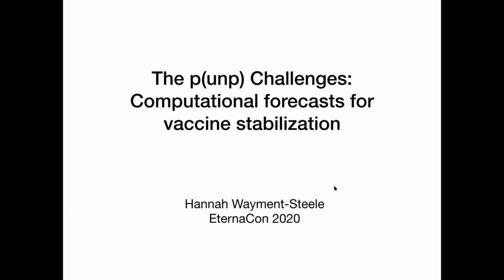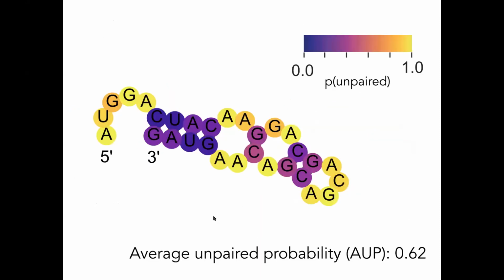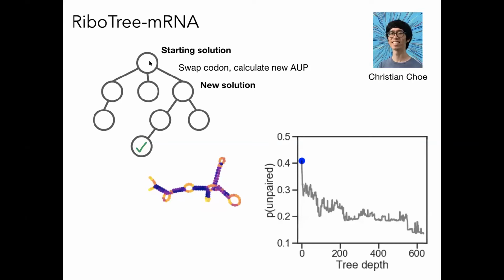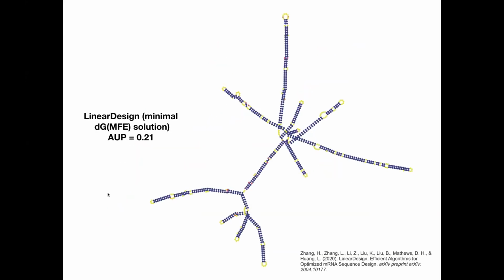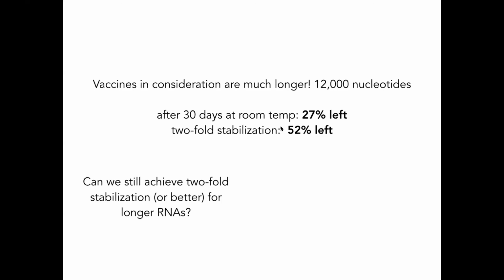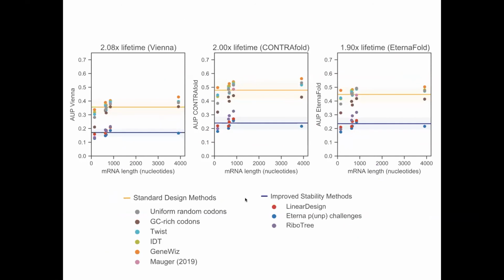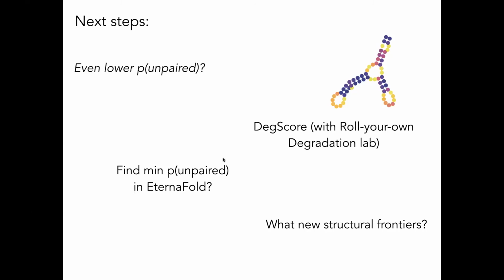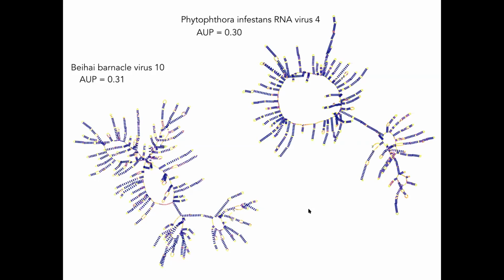The p(unp) Challenges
Eternacon 2020